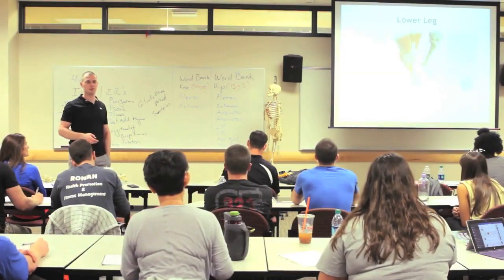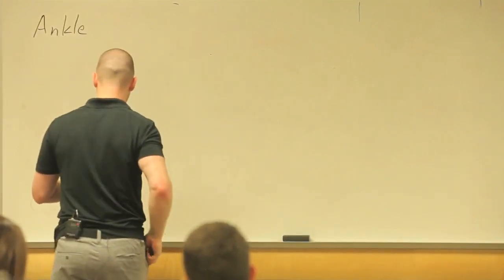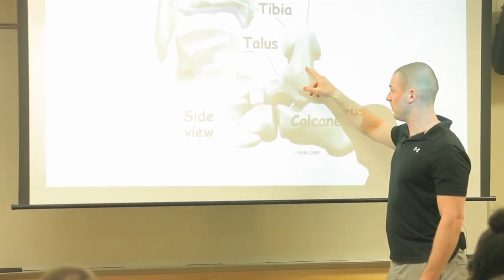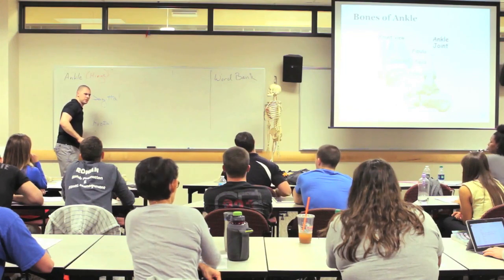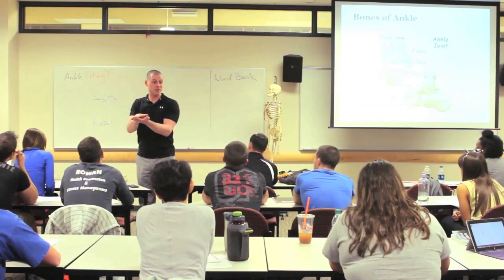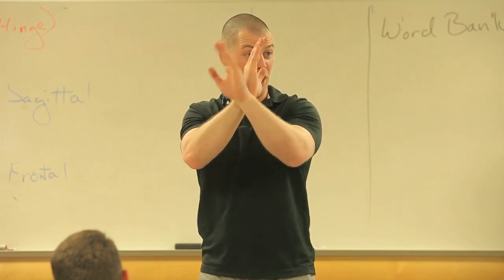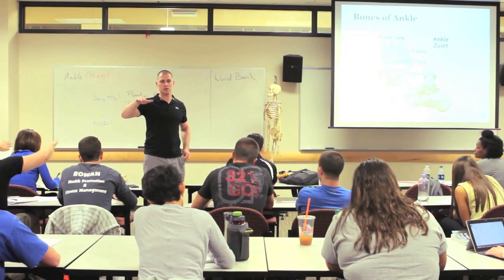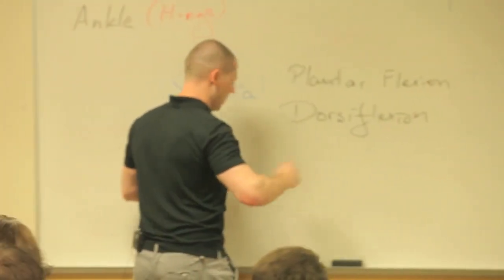Ankle Joint Actions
➡️ Get full access to this course when you create a 7-day FREE account!

160+ CEC-approved courses and 3 certifications included for members.

Video: Lecture - Ankle Joint Actions
From the Course: Lesson 16 - Ankle Joint Actions and Muscles
Course is worth 1 credit towards the BI CPT Certification or CECs

NEW ARTICLE! "Is 3 Sets per Muscle Group the Upper Limit?"

🔵 Brookbush Institute Offers:
• 150+ CEC approved courses
• Courses on desktop or mobile app
• 500+ videos & 500+ articles